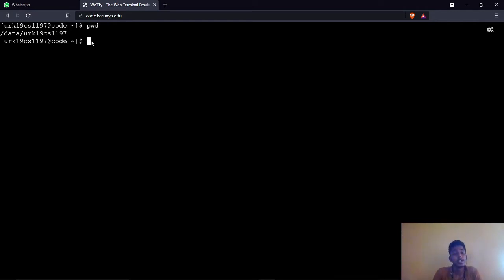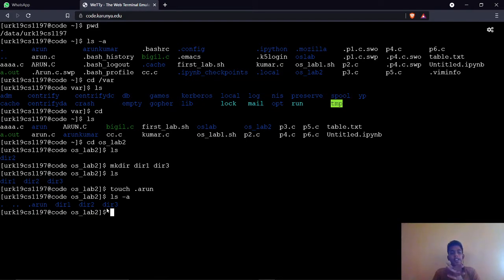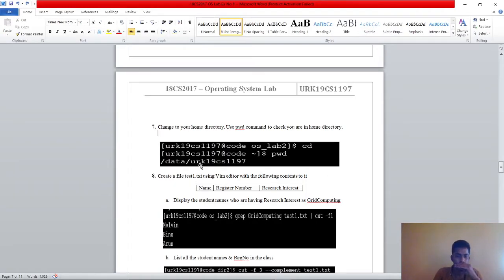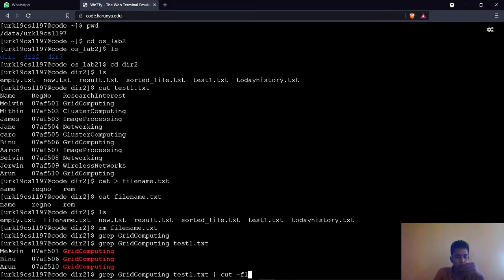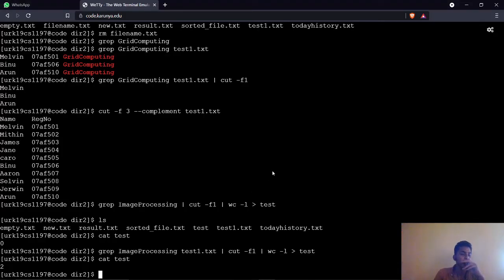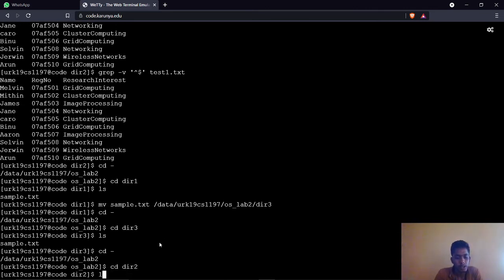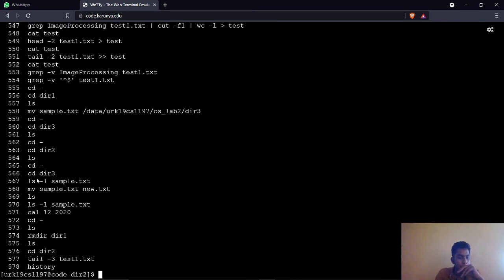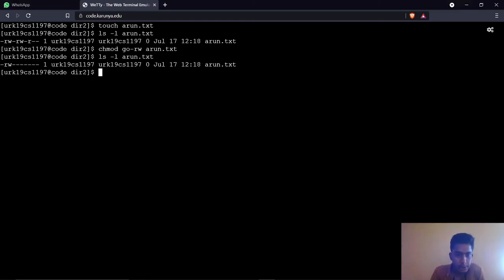Basic of Linux Commands